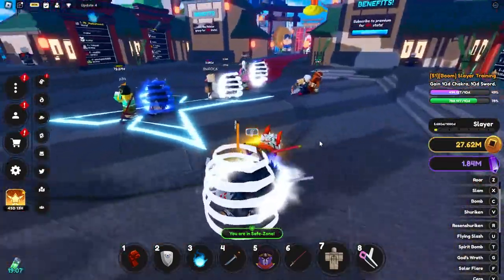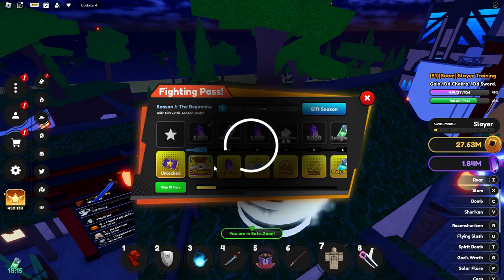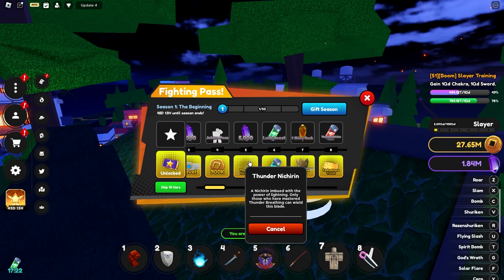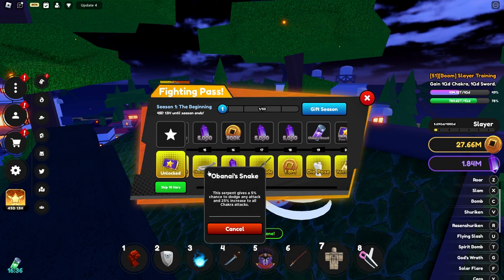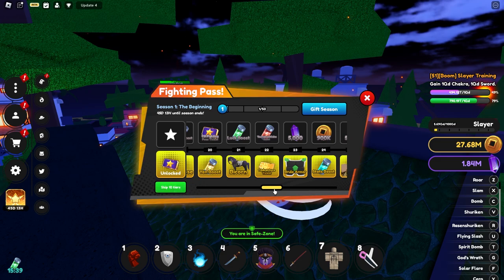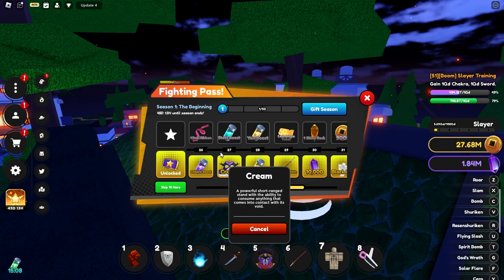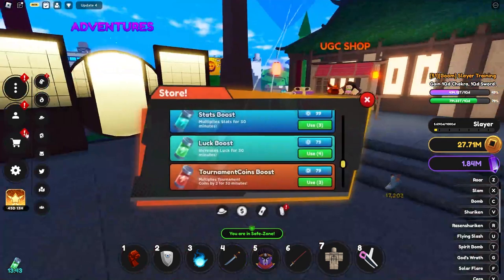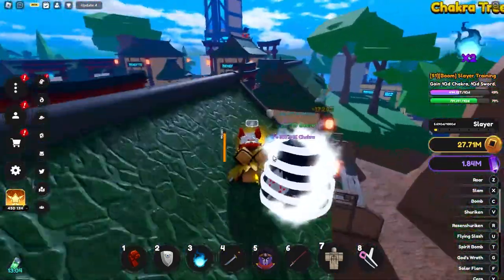*NEW* BATTLE PASS, HOW TO GET BATTLE PASS EXP in ANIME FIGHTING SIMULATOR X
Anime Fighting Simulator X - Update 4 NEW BATTLE PASS SHOWCASE

A catastrophic event has occurred that summoned countless threats in multiple worlds... but it also brought all the heroes together, and they need your help! 😱
Can you summon the strongest heroes and save these worlds together? 👊

✨Collect powerful, unique characters to help you fight!
⚔️Lead a team of anime units to defend against waves of enemies, tower defense style!
💪Level up your units to unlock amazing abilities and build your own unique squad!